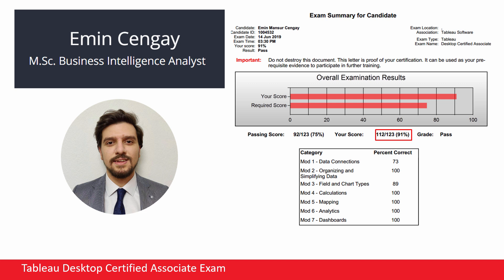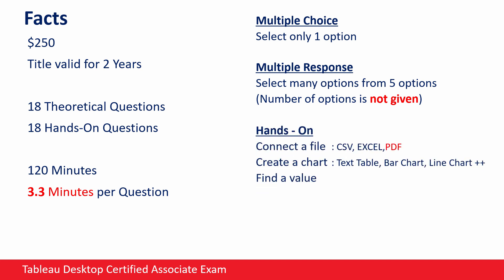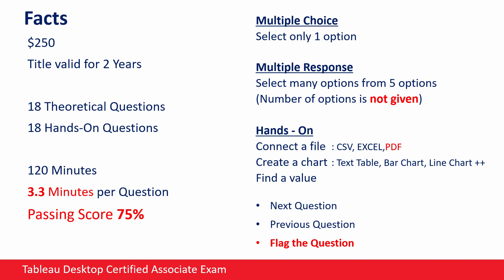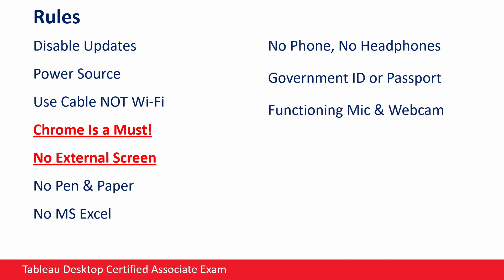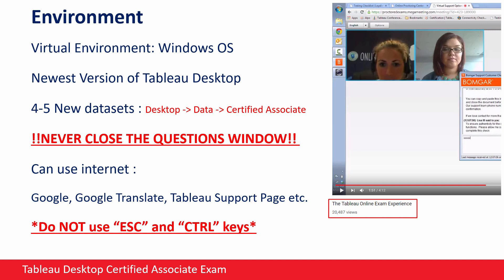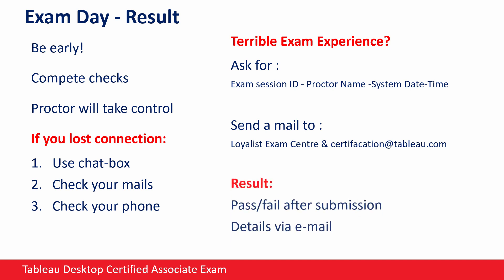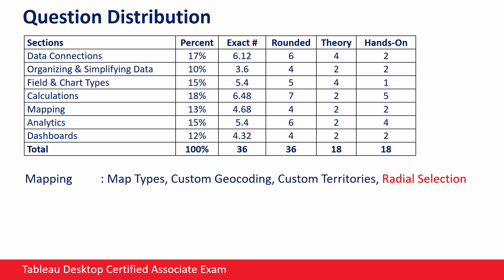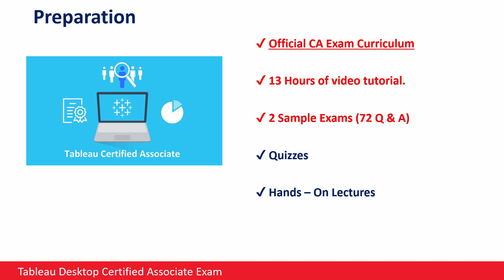TABLEAU DESKTOP CERTIFIED ASSOCIATE CERTIFICATION EXAM Question Formats • Distribution • Tips ++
Description
TABLEAU DESKTOP CERTIFIED ASSOCIATE CERTIFICATION EXAM
Question Formats • Question Distribution •  Facts •  Registration • Rules • Environment • Exam Day Tips • Result • Preparation

Know Your Exam:
00:41  Facts
01:25  Question Formats
04:49  Registration
06:24  Rules
08:11  Environment
10:29  Exam Day
12:30  Result
12:50  Question Distribution
16:01  Preparation

GET READY:

✅ Official Tableau Certified Associate Exam Curriculum.
✅ 13 Hours of Video Tutorial.
✅ 2 Sample Exams (72 Questions with solutions)
✅ Hands-on Questions.
✅ Quizzes.

Check the Important URLs:
Exam Facts

Objection to Exam Result (Only if you have TECHNICHAL Problems)

**IMPORTANT CLARIFICATION**
This video is NOT an Official Tableau Video
This channel is NOT an Official Tableau Channel